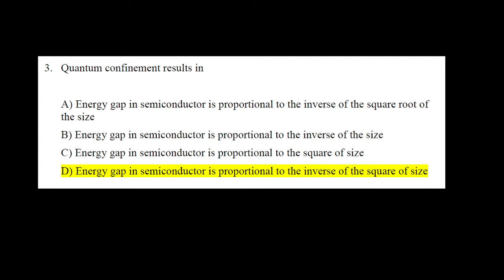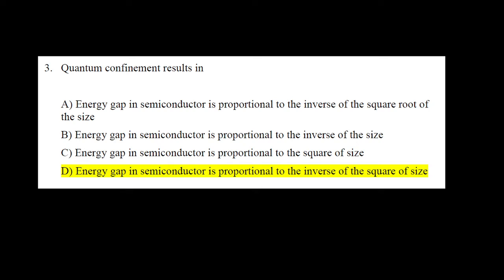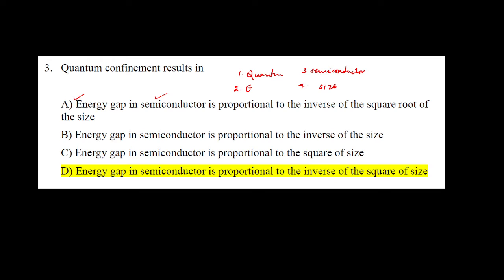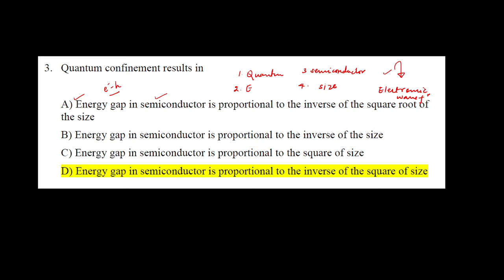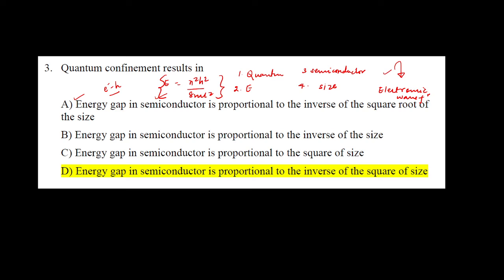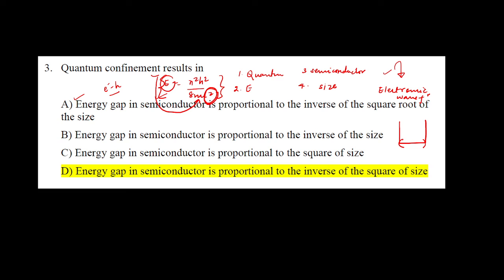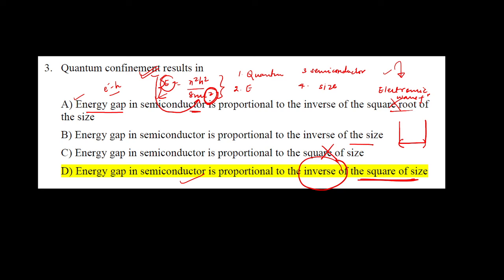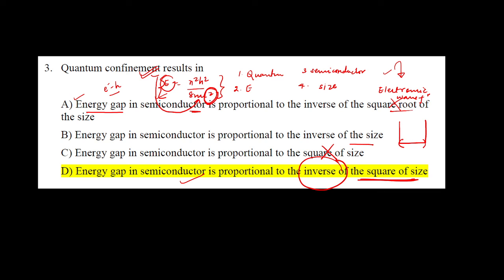TIFR GS PYQs | 2021 | chemistry